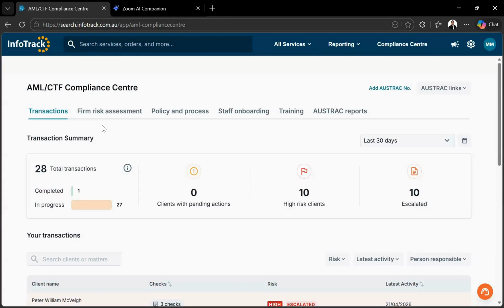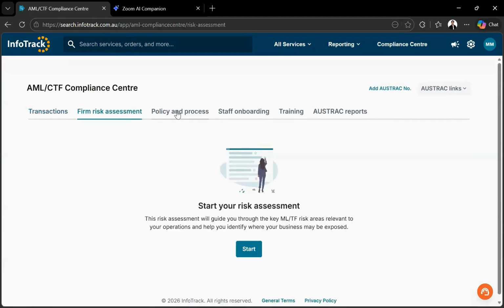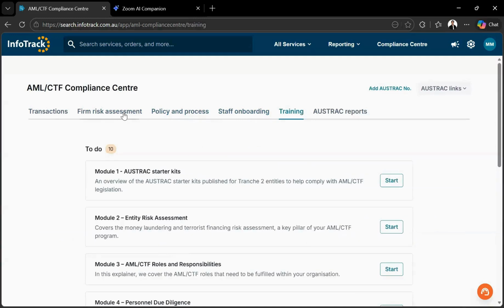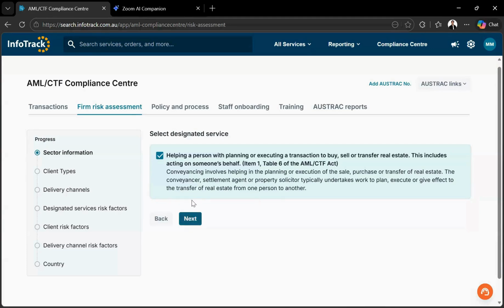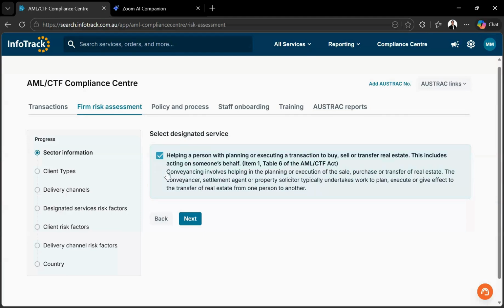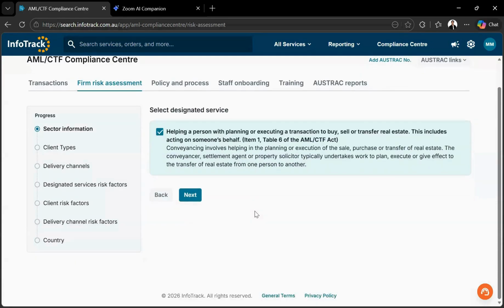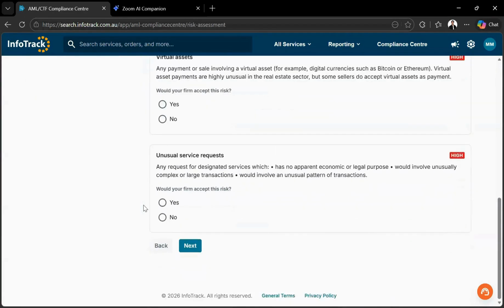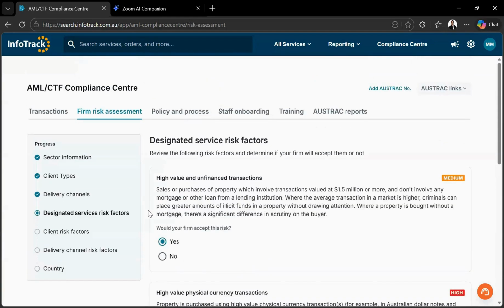InfoTrack AMLCTF Compliance Centre - how to set up your firm risk assessment